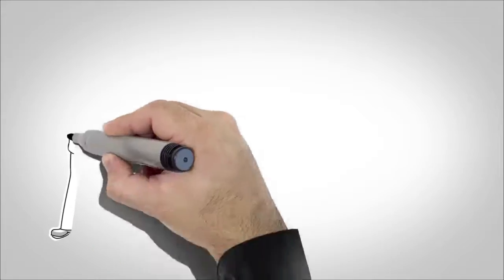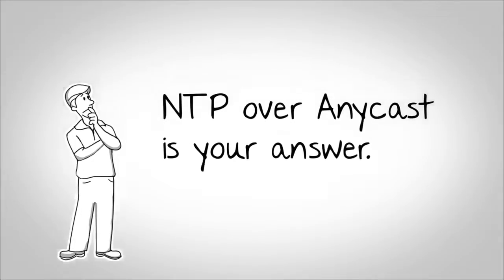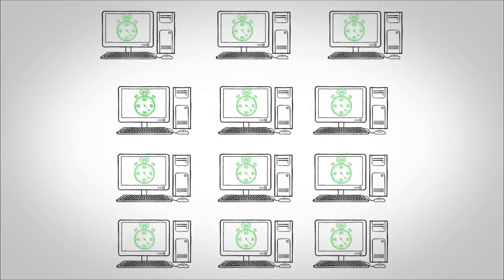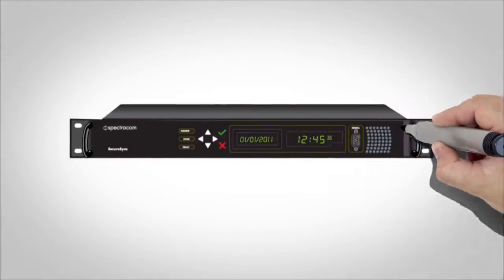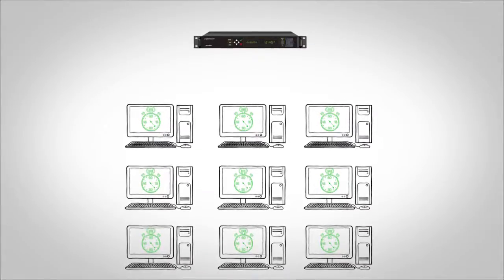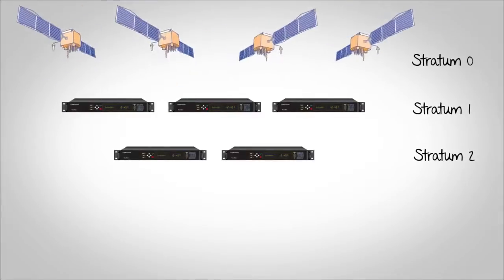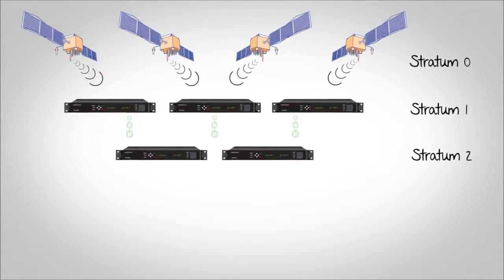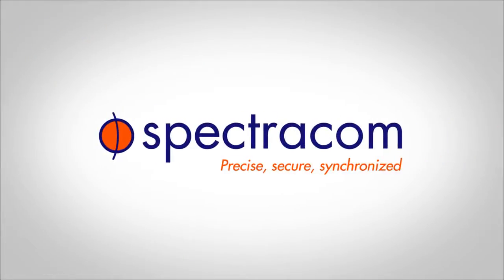NTP Over Anycast Animated Video Scribe Whiteboard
This is a more detailed video explaining how the NTP Servers works to maintaining all computer networks in sync. You may also want to watch The Leap Second Problem video we created for Spectracom.